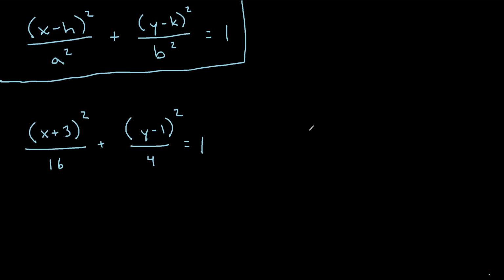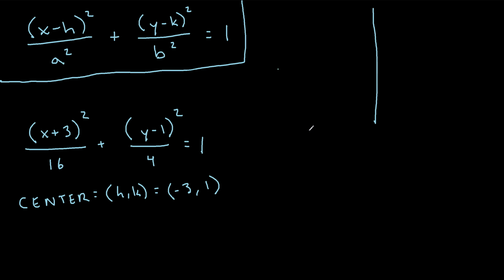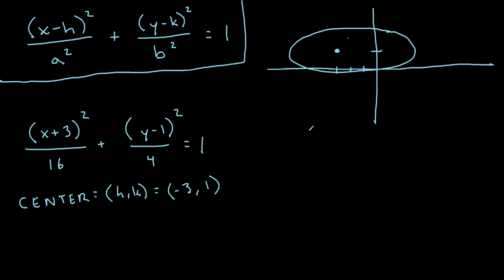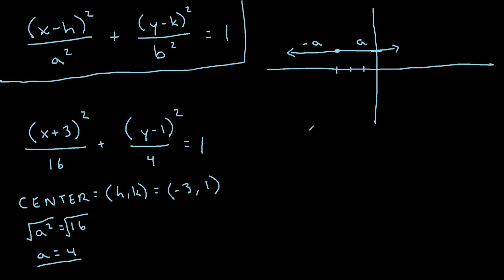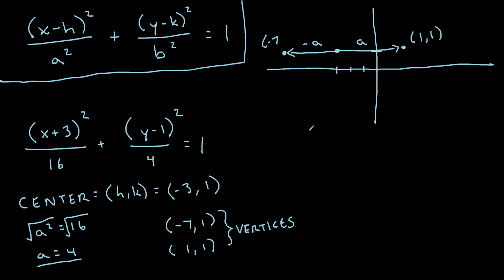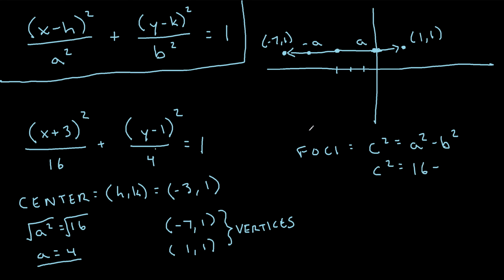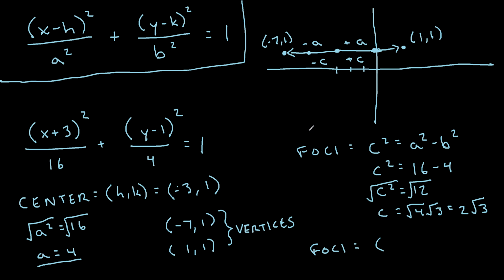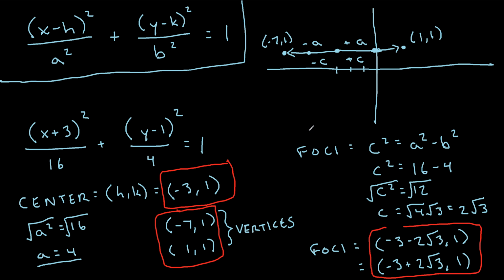How to Find the Center, Foci and Vertices of an Ellipse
In this video I explain how to find the center, foci and vertices of an ellipse, including a step-by-step example.